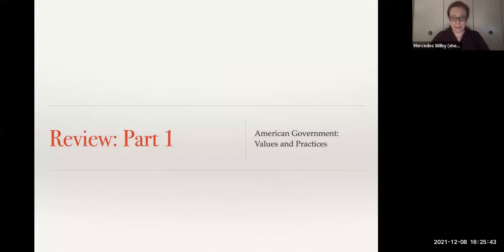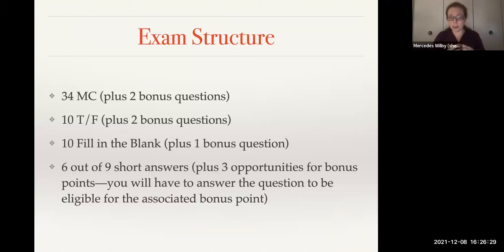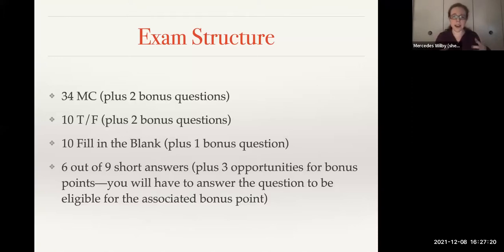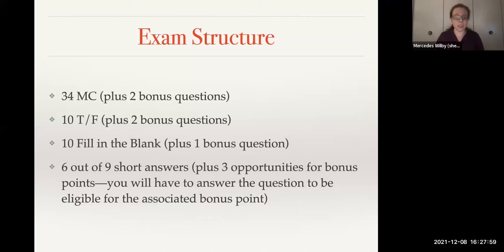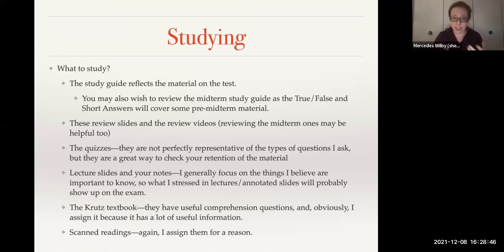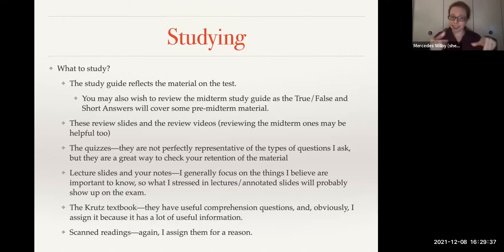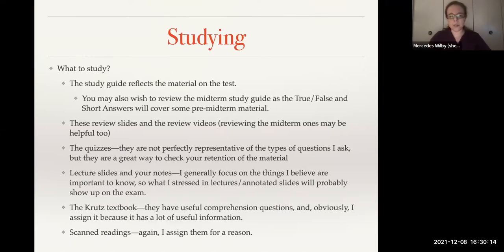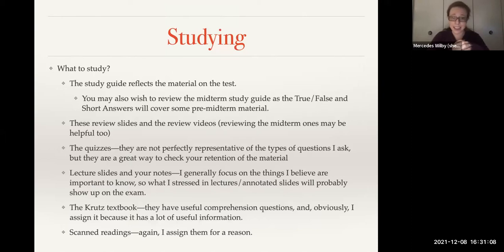Review 1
Structure of exam and how to study